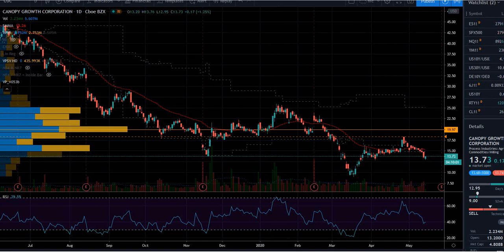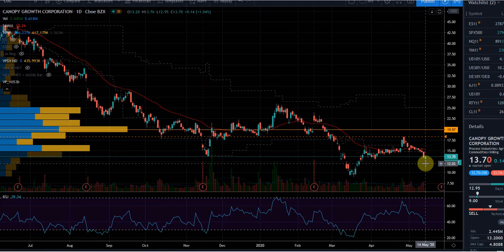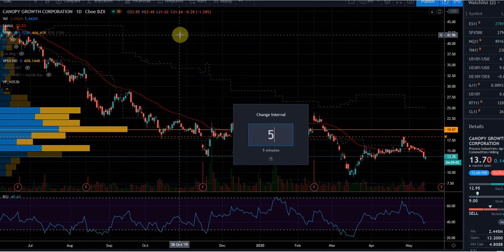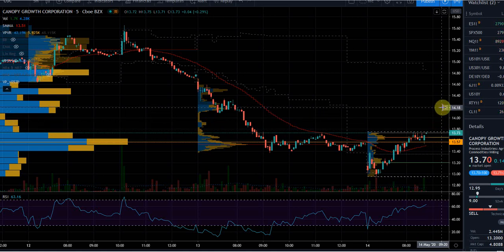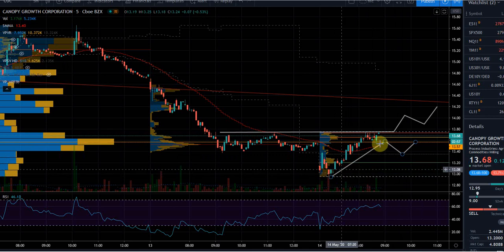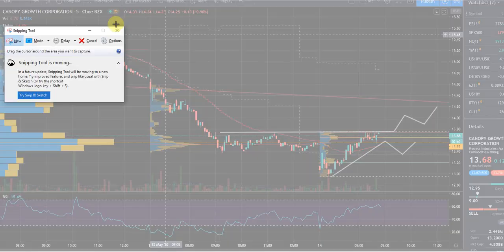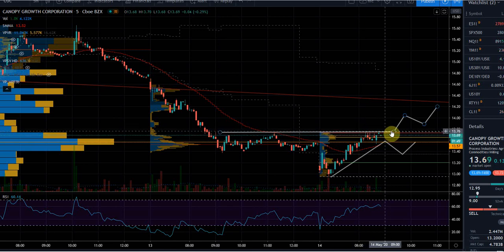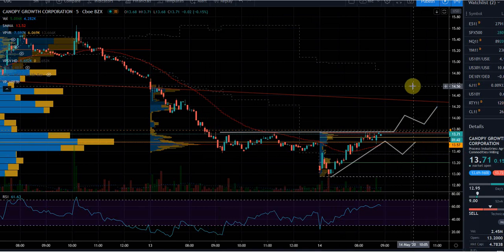Canopy Growth CGC opportunity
Short term spike opportunity in CGC stock. Canopy growth 5 minute chart details.
Nothing here is a recommendation to trade. We are here to learn.